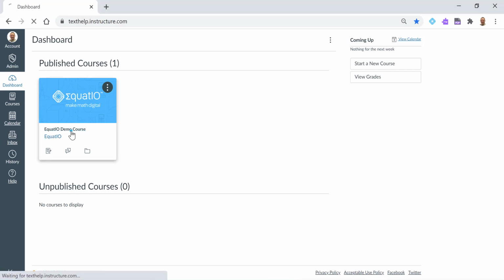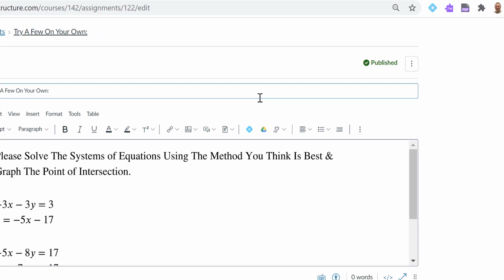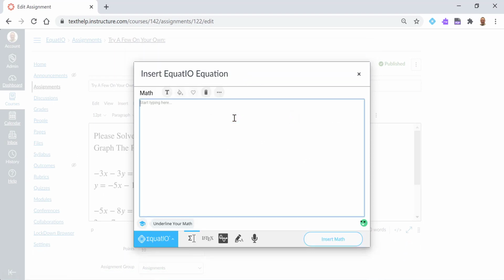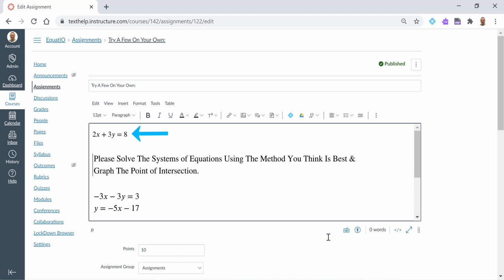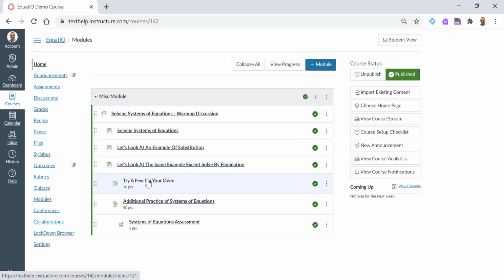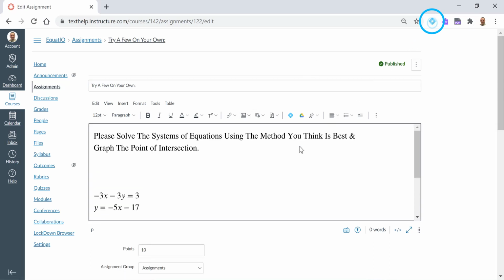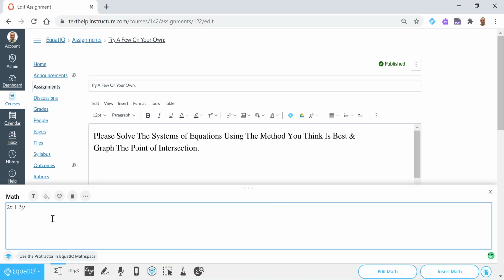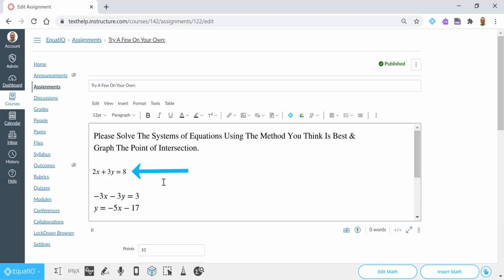Equatio in Canvas: How to Use with the LTI and the Equatio Web Toolbar Experience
EquatIO has a direct LTI integration in Canvas where users can make Math & STEM items inside the Rich Content Editor.  Simply choose the EquatIO logo on the toolbar or you may select the plug icon to launch LTI’s in your Canvas course.  As soon as you are done entering math into your LTI popup box, you may select insert, and the content will go right inside your editor.

The alternative to using the LTI, is to launch the EquatIO Web Toolbar while navigating inside your Canvas course.  Simply, select the EquatIO Chrome Extension and you will receive a full EquatIO toolbar experience where all of your STEM input methods are available to you, the user.  When you are finished making your math simply select Insert Math and the content you created will insert right into the Rich Text Field on the screen.

Think of all the places the Rich Content Editor is available in Canvas:  from Discussions, Announcements, Assignments, Pages, and Quizzes.

We can help you make Math and STEM content just about anywhere now inside of Canvas with the simple click of the Insert Math button.

Enjoy this update from EquatIO by Texthelp.